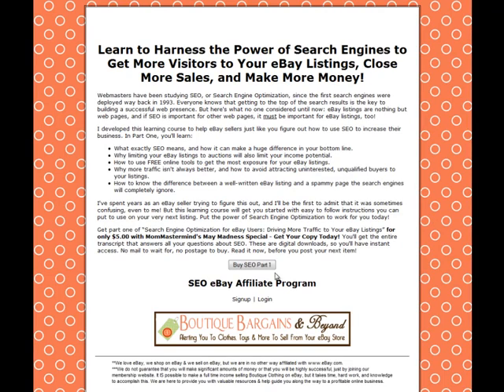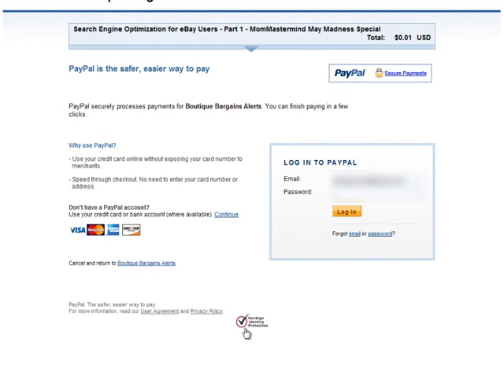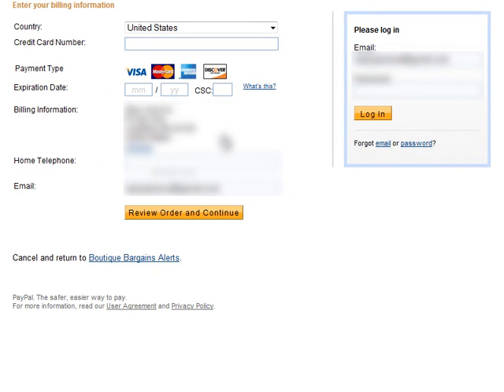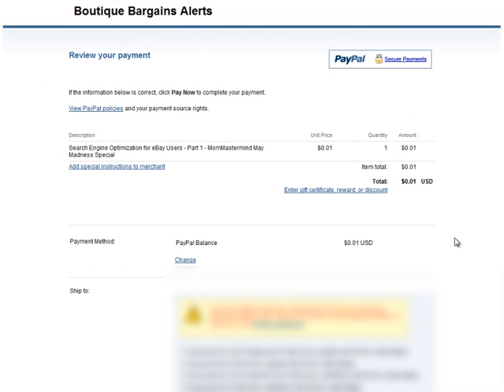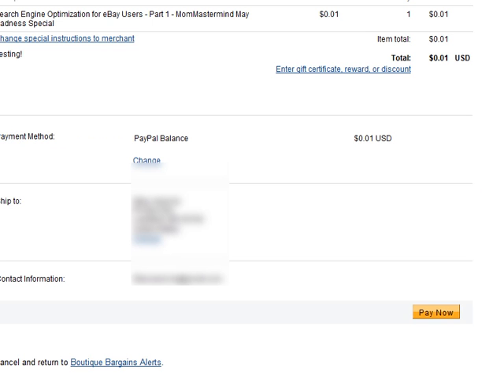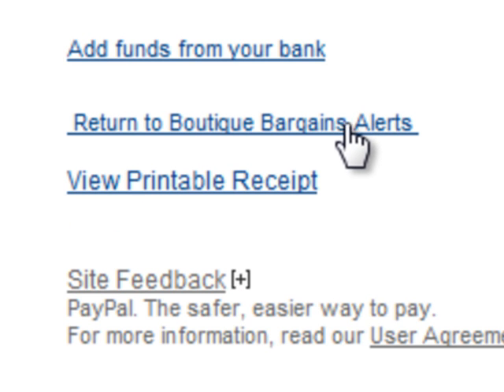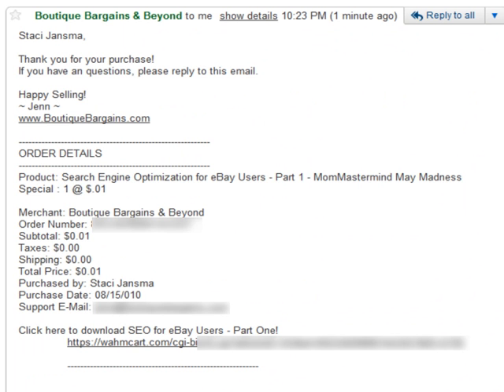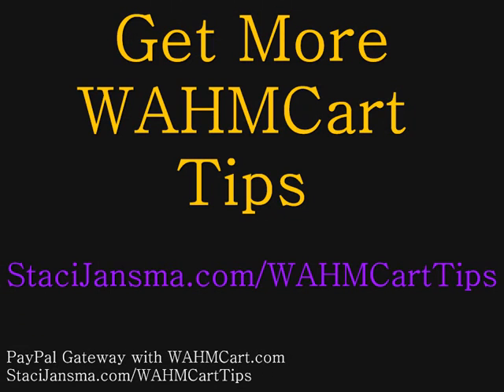Using PayPal as your Payment Gateway with WAHMCart.com Ecommerce Solutions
Purchasing Search Engine Optimization Guide for eBay Users from BoutiqueBargains.com - testing PayPal.com as payment gateway integrated with WAHMCart.com for Shopping Cart, Autoresponder and Affiliate Program at BoutiqueBargains.com. Get your own copy of SEO for eBay Users